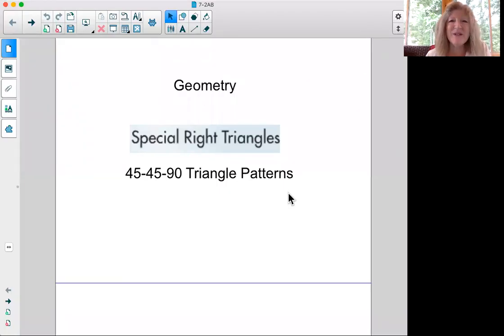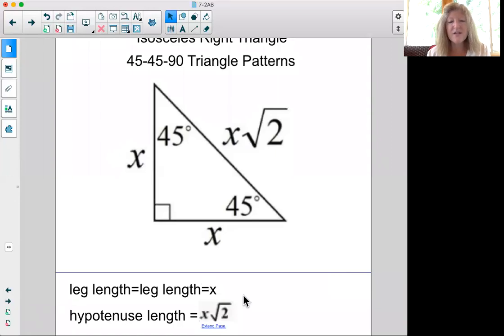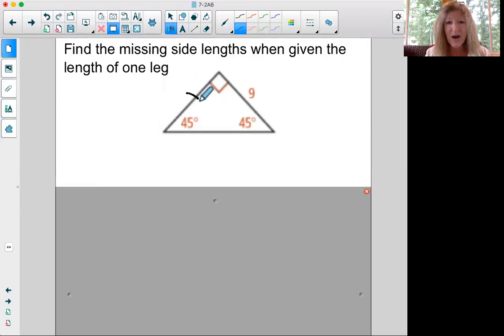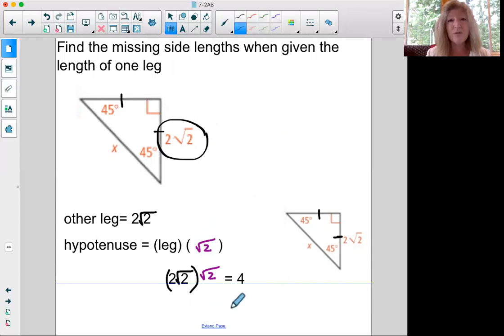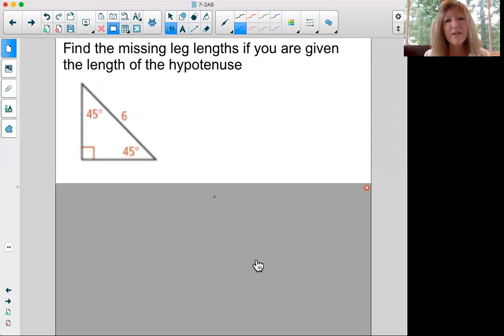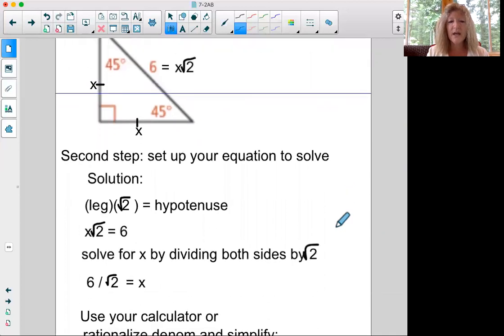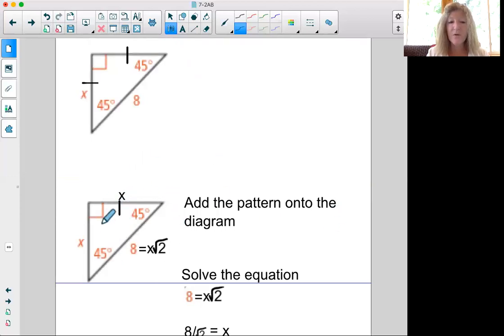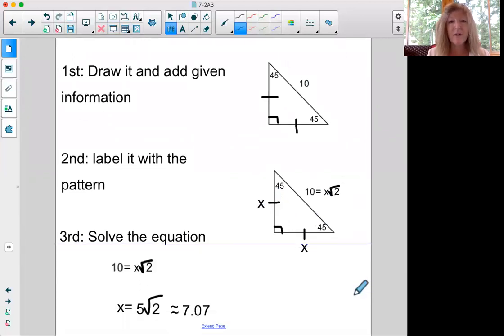The 45-45-90 Triangle